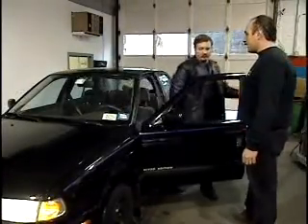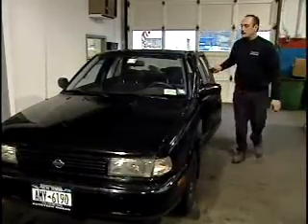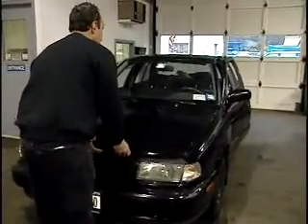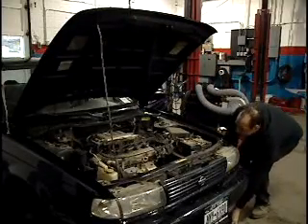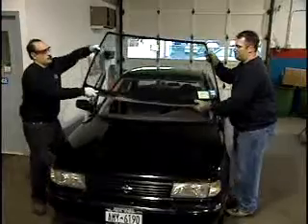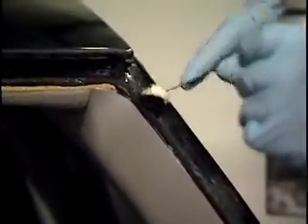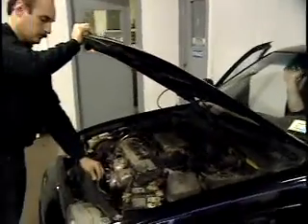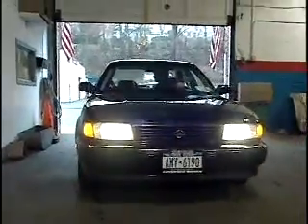Automotive Glass Installers and Repairers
Replace or repair broken windshields and window glass in motor vehicles.